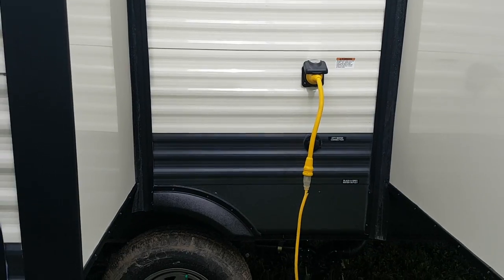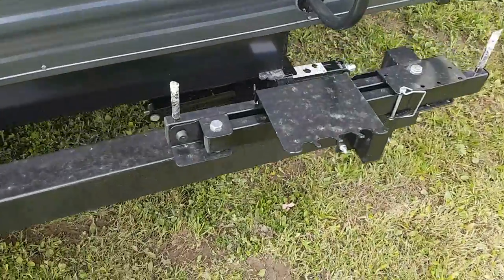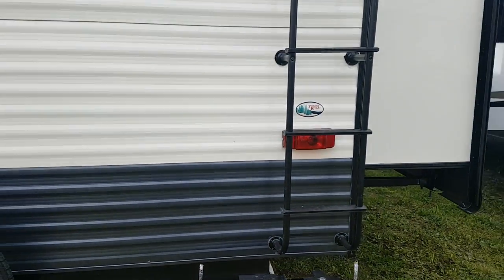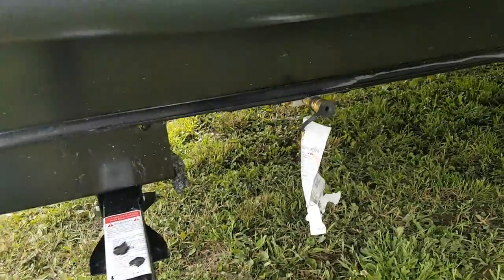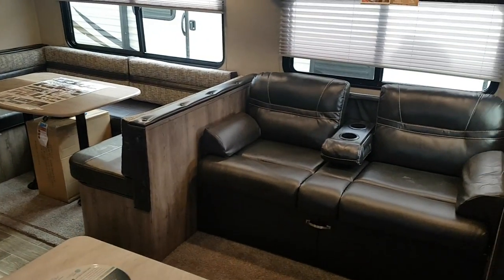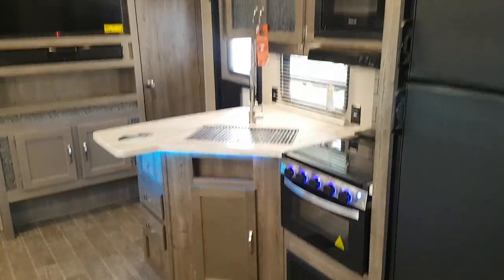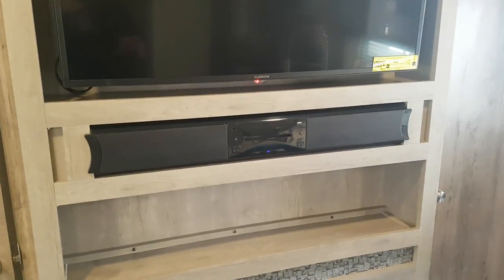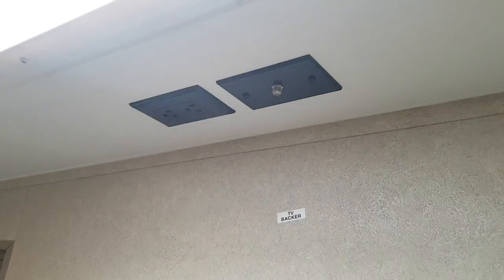2019 Puma 31DBTS 2 Bedroom Travel Trailer with Quad bunks @ Camp-Out RV in Stratford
2019 Puma 31DBTS 2 Bedroom Travel Trailer with Quad bunks & 3 power slides. Weighs 8474LBS. Now in stock @Camp-Out RV in Stratford.

Be sure to check out Camp-Out on Social Media for more fun and useful information regarding RVs and the RV lifestyle

To learn more about Camp-Out RV, view our inventory for sale or learn about our Parts & Service Supercentre please visit